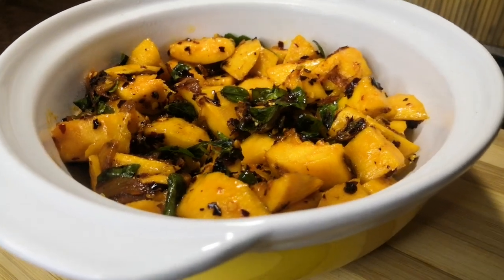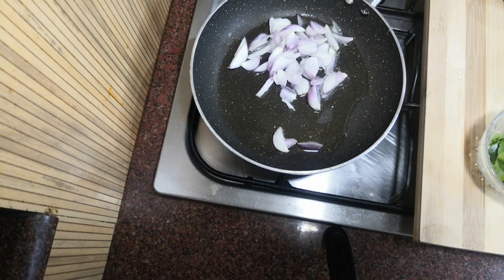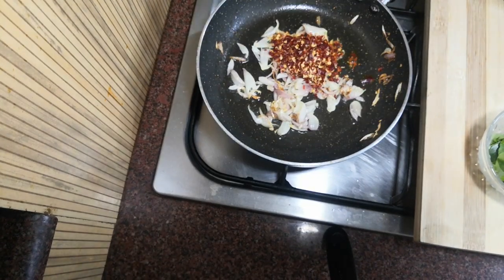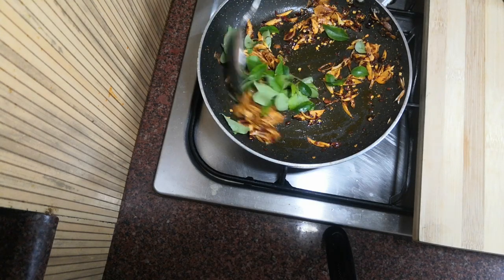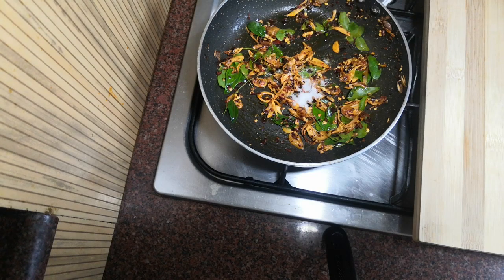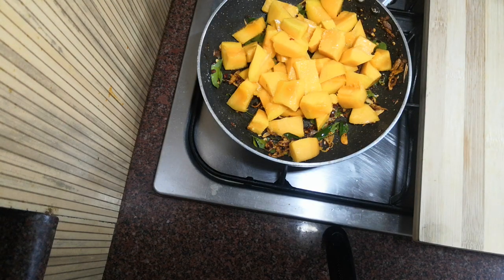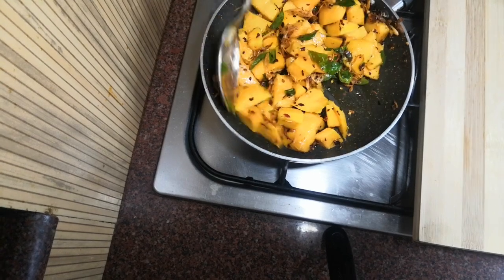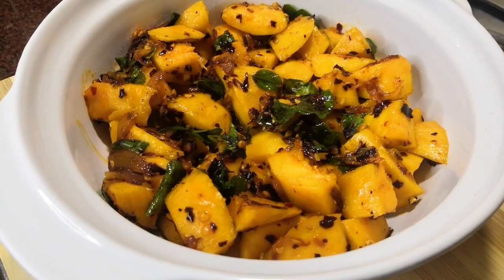മാങ്ങ കൊണ്ട് ഇതുപോലെ ഒന്ന് ചെയ്തു നോക്കൂ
Ripe mango- 2
Small onion- 4 or 5
Crushed chilly- 2 tsp
Salt
Curry leaves